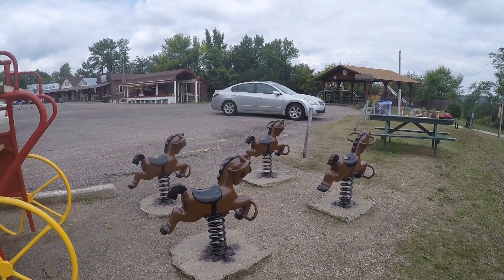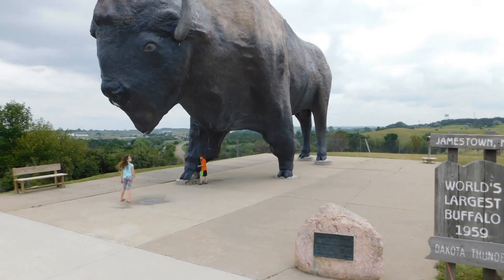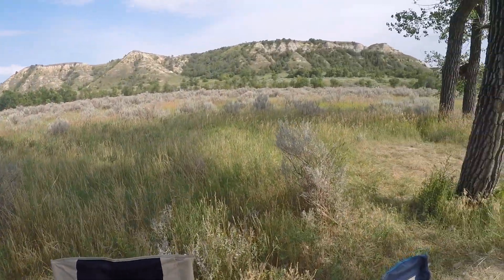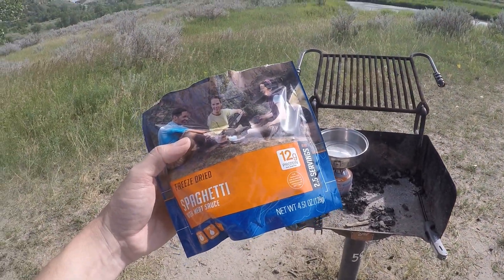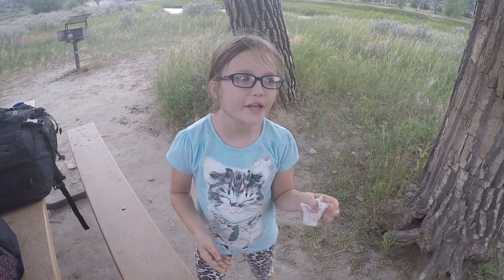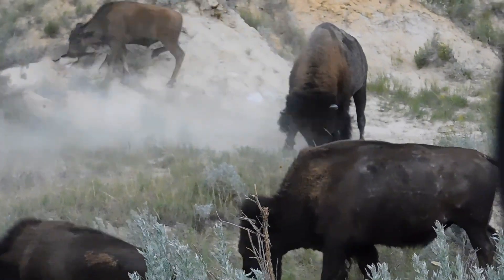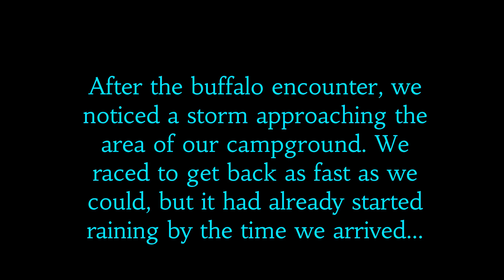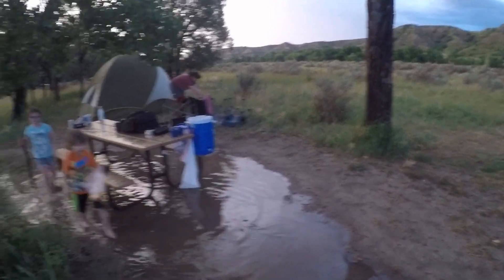Theodore Roosevelt National Park (Day 2 of Northwest National Parks Trip)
After a pretty boring Day 1, this was a pretty eventful day, and more typical of our road trip experiences. We started the day early at 6am and took showers before leaving Roy Lake State Park, South Dakota. Our destination for the day was Cottonwood Campground inside Theodore Roosevelt National Park. We departed Roy Lake a little after 8 am and made our first stop in Jamestown, North Dakota. It was the first time any of us had visited the state. We visited the buffalo museum there and had a picnic lunch in the frontier town next to the museum.
Other than gas we didn't stop again until we reached Theodore Roosevelt national park. We first stopped at the visitor center near the interstate, and then proceeded to campground and got set up. It was very windy so we didn't put up our rainfly because we were worried something might break or tear the tent and we didn't want that to happen this early in the trip. Once we were set up, we ate, and then drove a loop through the park where we had an amazing encounter with a heard of buffalo. Unfortunately, a storm came through while we were out and got our stuff pretty wet. All in all, a great day, though.